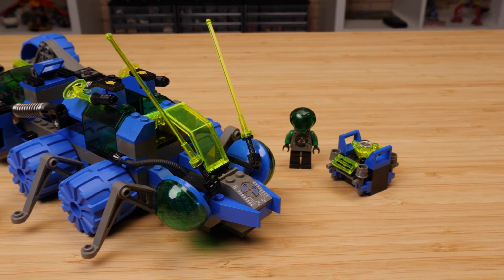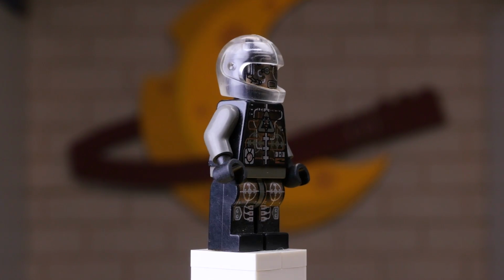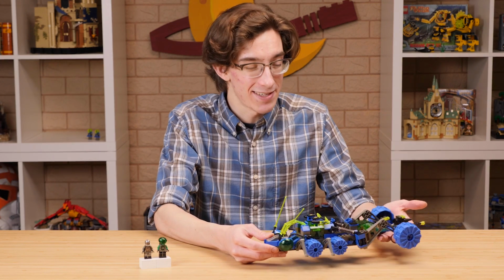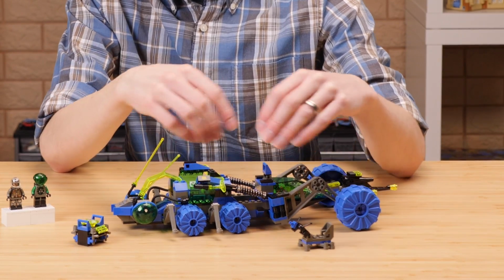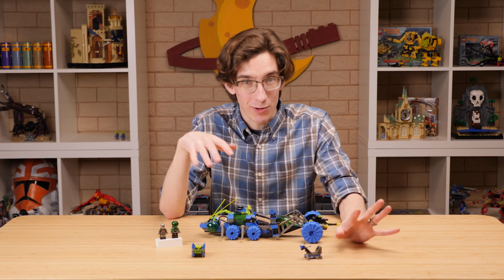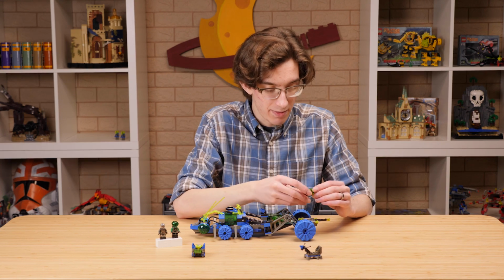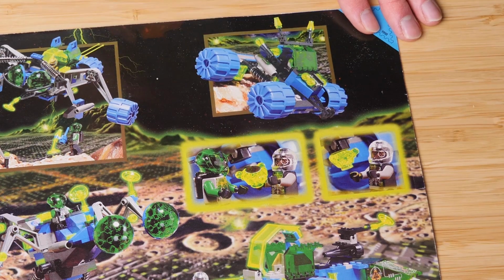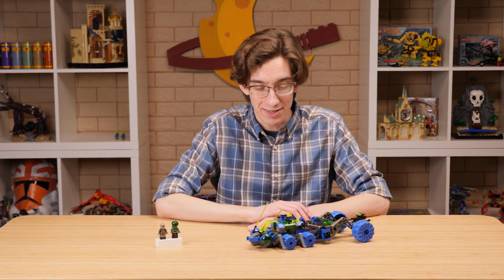LEGO Insectoids 6919: Planetary Prowler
As promised from my Bricklink Order #4, here is the LEGO Insectoids set I purchased back in December! Bold colors and unique pieces make this theme stand out amidst the many many other space sets of the 80s and 90s.